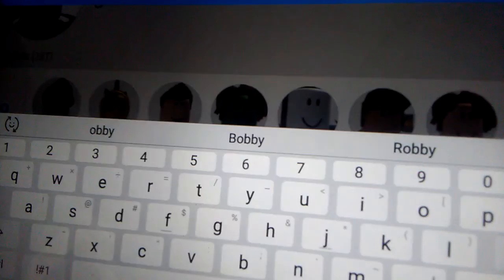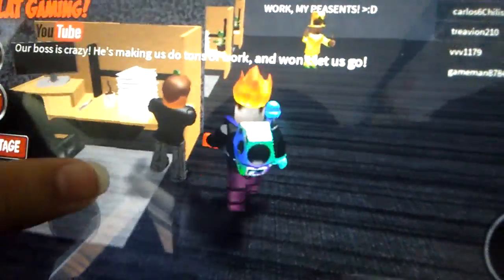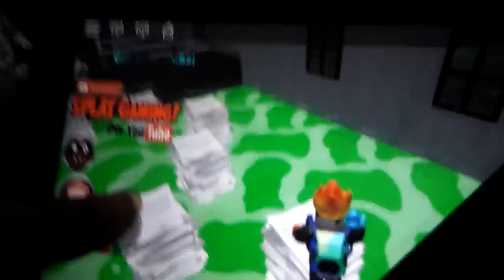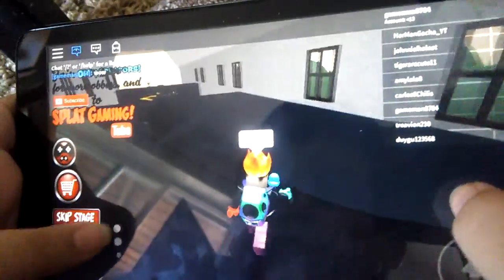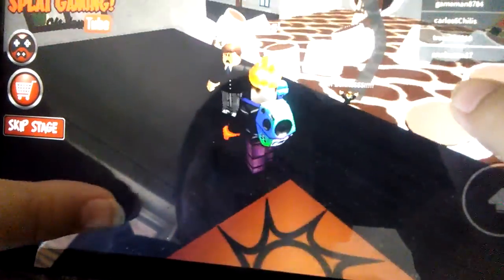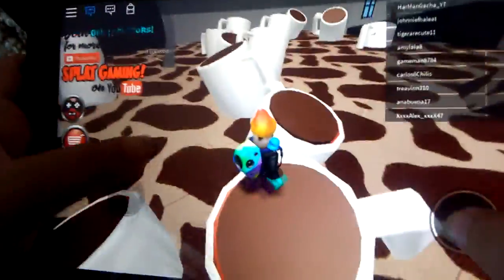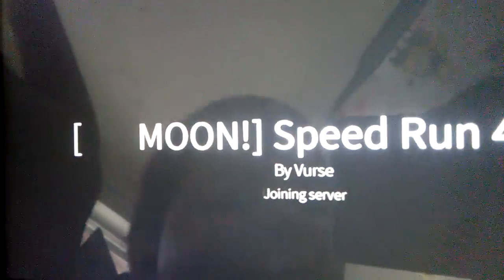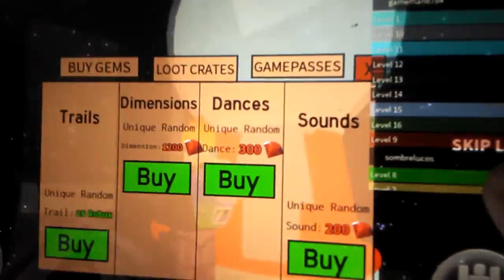My brother playing roblox again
Get roblox for free on the app store